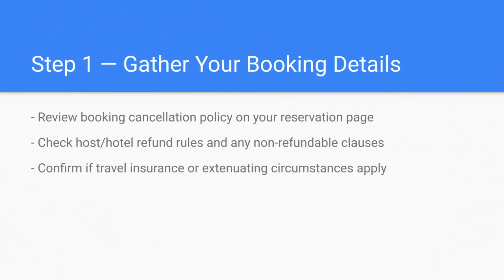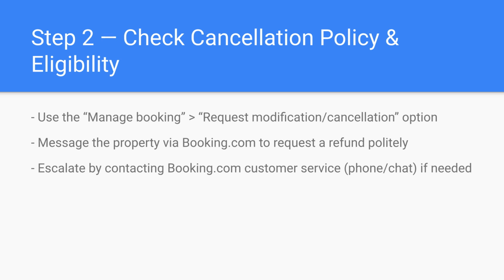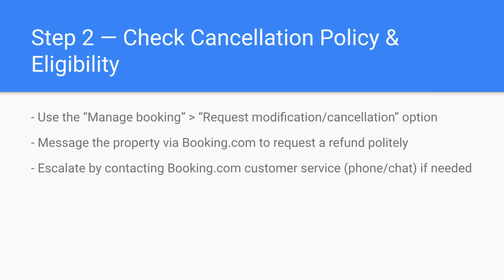How To Get A Refund On Booking.com (2026 Full Guide)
In this full guide, you’ll learn how to get a refund on Booking.com step by step. If you canceled a reservation, were charged unexpectedly, or want to know if your booking is refundable, this tutorial explains exactly how Booking.com refunds work.

This guide is updated and works for hotel, apartment, and accommodation bookings made through Booking.com.

What you’ll learn:

How to check if your Booking.com reservation is refundable

How to cancel a booking and request a refund

Booking.com refund timelines explained

What to do if your refund is delayed

How to contact Booking.com support

⚠️ Important: Refund eligibility depends on the property’s cancellation policy. This video explains how to find and understand it before requesting a refund.